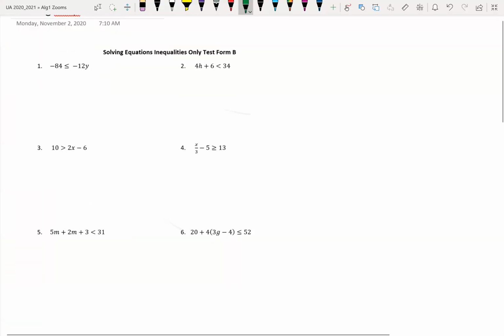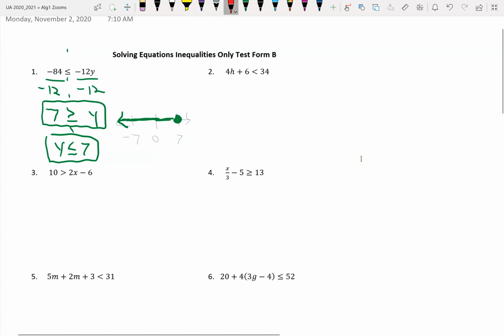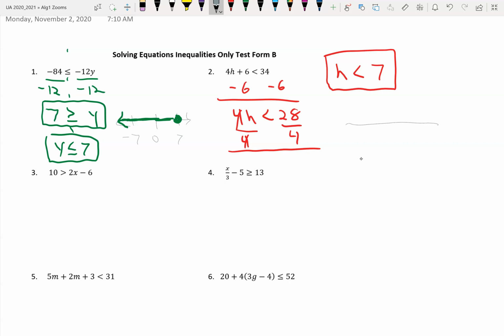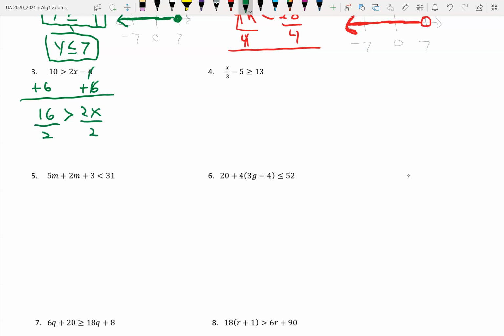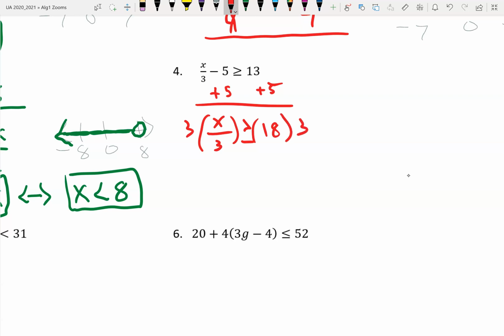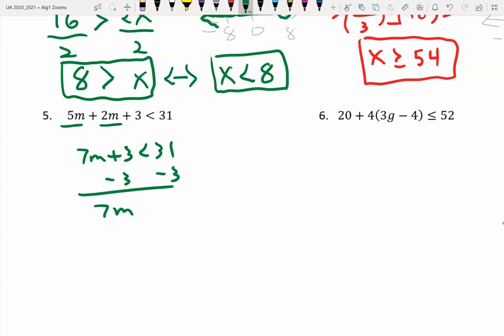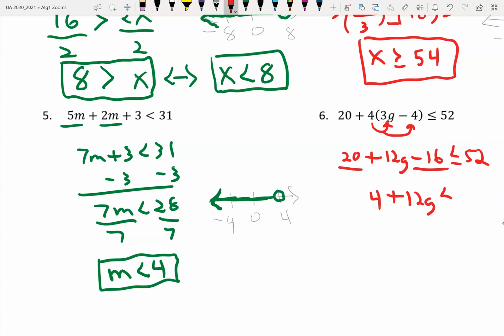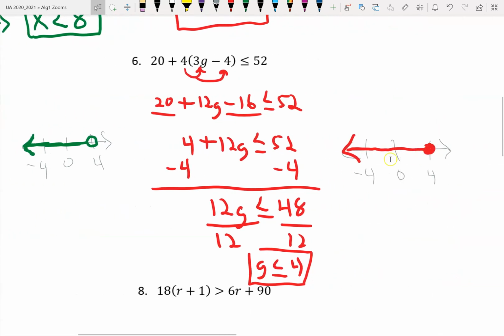Solving Ineqs form b pt2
This video should be used as a guided practice for solving various types of equations[one step, two step, distributive property, combine like terms, variables on both sides, etc.]. This is the second half of form B.